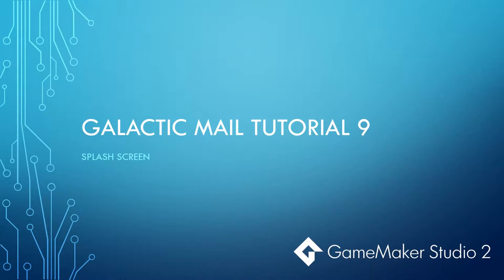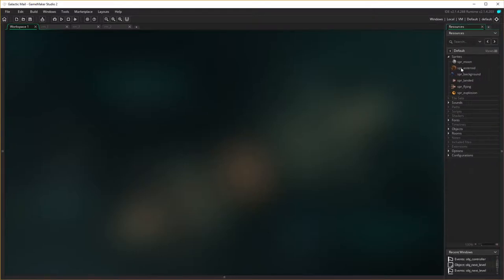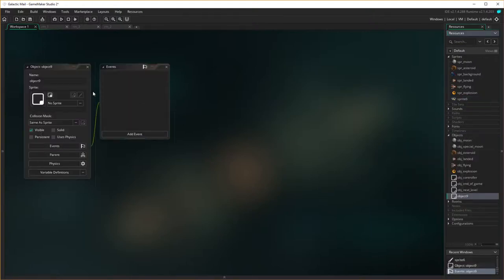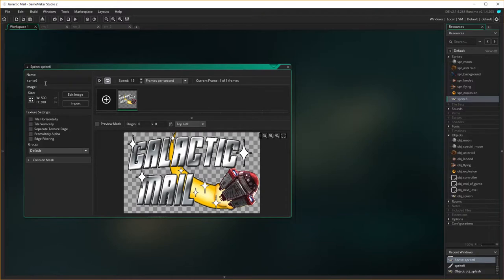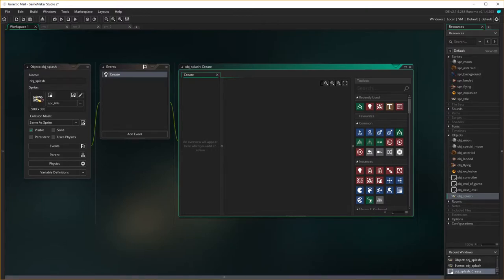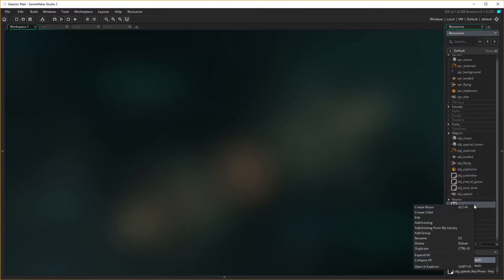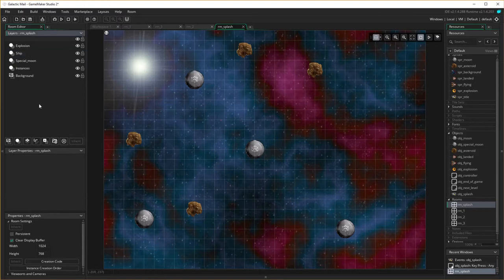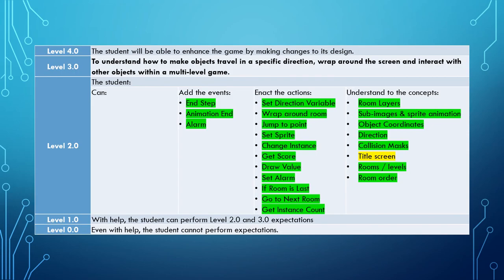GameMaker Studio 2 Tutorial - Galactic Mail 9